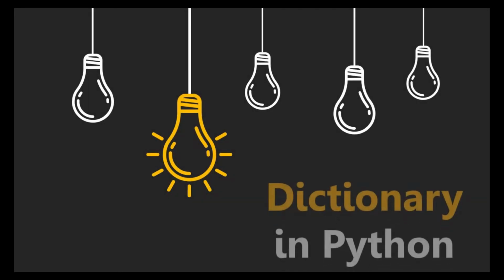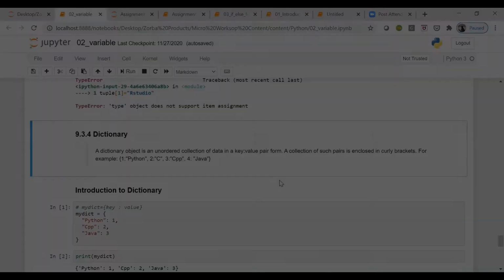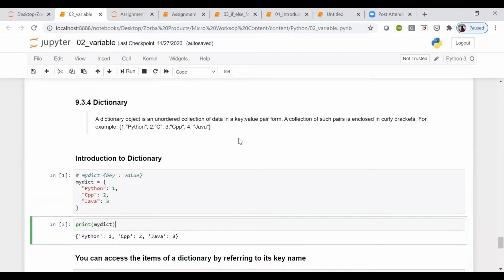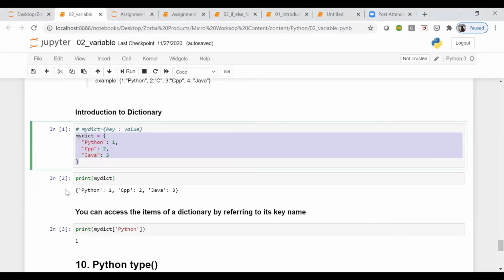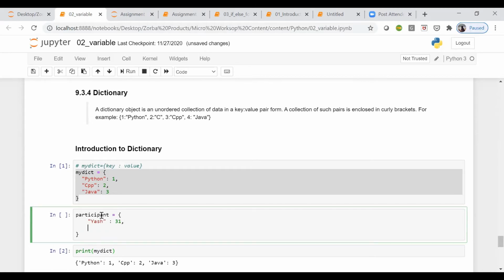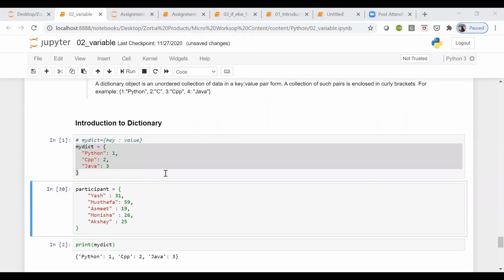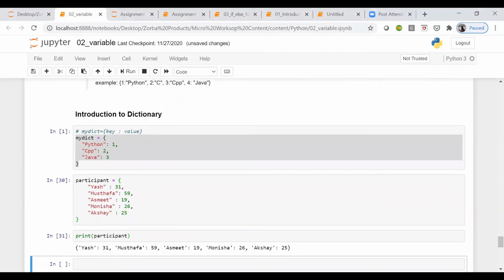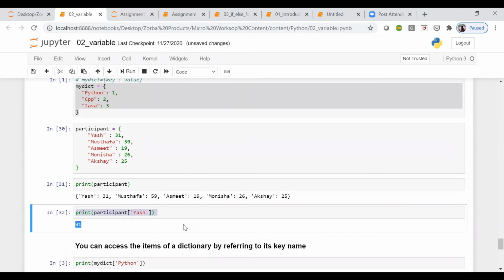Dictionary in Python || Yash Chaudhary || Zorba Consulting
Dictionaries are used to store data values in key:value pairs.
A dictionary is a collection which is ordered*, changeable and does not allow duplicates.
Dictionaries are written with curly brackets, and have keys and value.